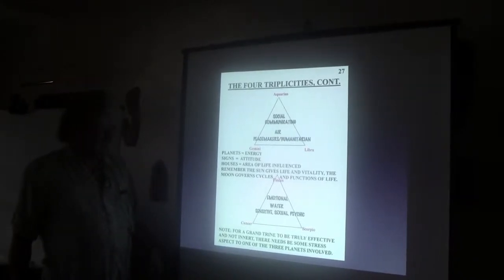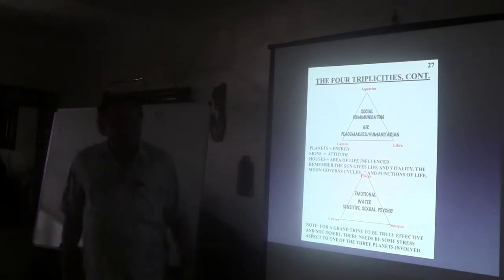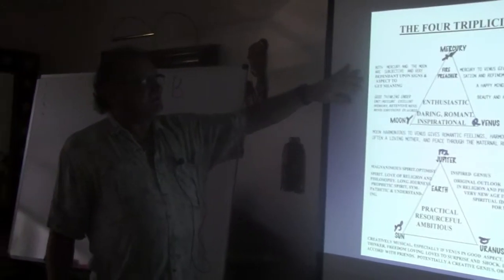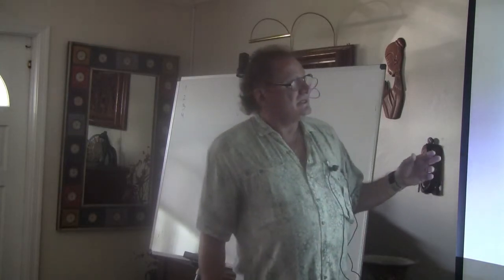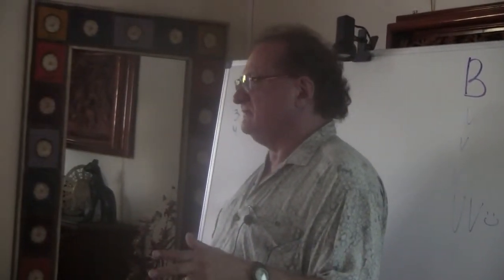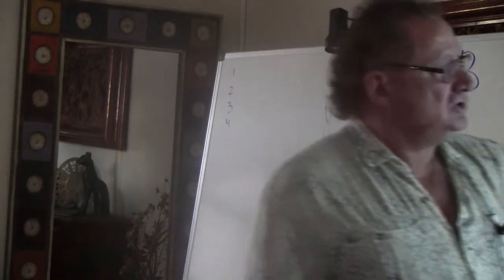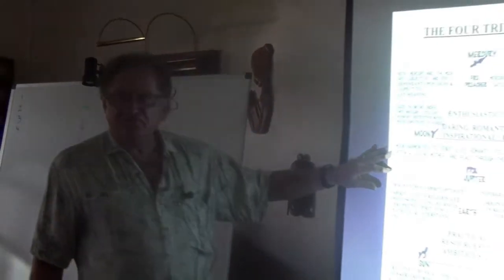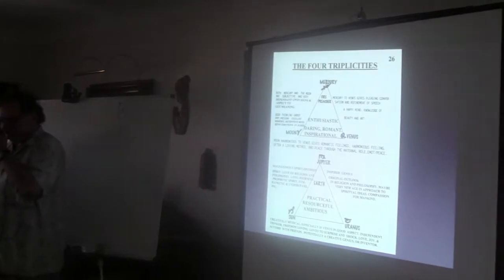Ron Watson: Beginner astrology. Class 4/5. Part 6.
From the author of "The Greatest Story Never Told" - astrological wisdom and metaphysical mysteries -
If you’re looking for astrology videos that will show you the perfect way for you to start your journey to inner self-discovery, self-healing, and renewed self-expression as well as understanding the laws that govern the universe, then Ron Watson’s astrology channel is perfect for you!

Ron Watson is an internationally sought after astrologer, author and media personality, a founder of Aquarian Awakening Astrology & metaphysics, and CEO @

He hosts syndicated radio talk shows across the nation, and his predictions have been featured in newspapers in several countries. Ron has been heard for years throughout California as he hosted live call-in astrology shows from Los Angeles to Boston, from San Francisco to Miami. His talents for gently guiding his listeners to a deeper understanding of their astrological charts and their relationship to Divine Principles are recognized by thousands of devoted listeners. Ron's syndicated radio programs "Aquarian Awakenings" and "New Dimensions in Health" have been aired throughout North America for over three decades.

Whether you're a beginner, intermediate, or advanced astrology student, Ron Watson will gently guide you, inspire you and explain the mechanics and dynamics of the ancient art of astrology. Ron combines psychology, metaphysics and his unique interpretive technique intertwined with uncanny psychic vision -- smashing ingredients to a most masterful and accurate insight into a person's natal, progressed and transit charts that leaves a deep imprint on anyone's psyche and years to come. He sees into your PAST and clears the road into your FUTURE.

For private consultations and compatibility readings, private/group classes, lectures, workshops, seminars, and upcoming meetups visit us @ or